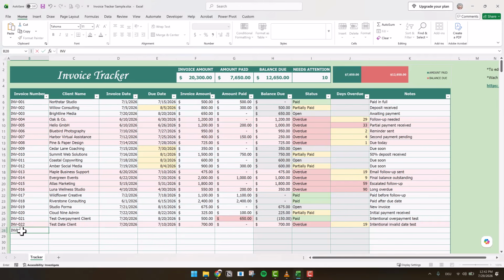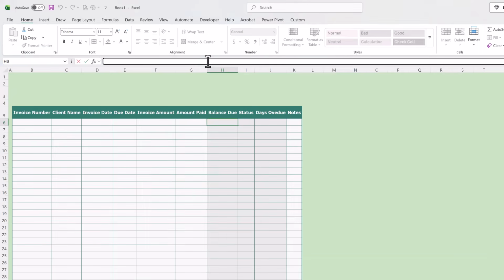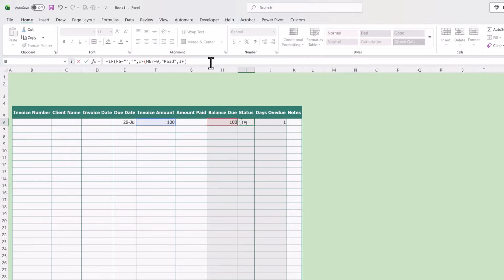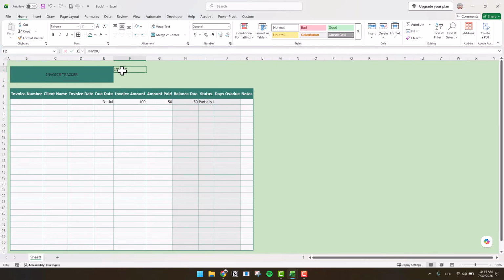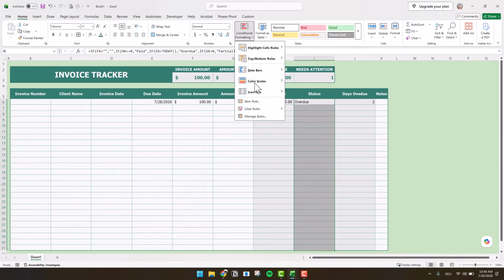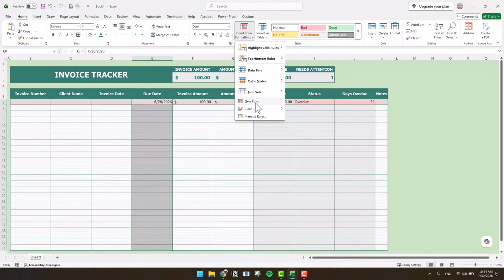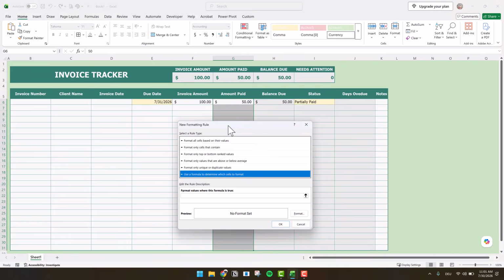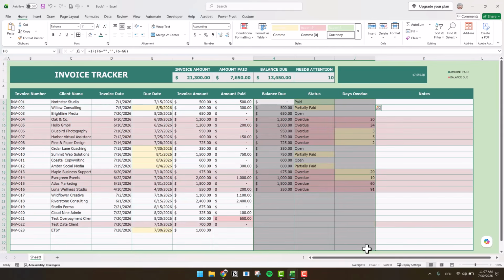How to Create an Automatic Invoice Tracker in Excel | Step-by-Step Tutorial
Learn how to create an automatic invoice tracker in Excel step by step.

In this beginner-friendly Excel tutorial, I’ll show you how to build a simple invoice and payment tracker that automatically calculates outstanding balances, identifies paid and overdue invoices, counts invoices that need attention, and highlights important payment deadlines.

00:00 Automatic invoice tracker preview
00:43 Build and format the invoice table
02:29 Create the automatic calculations
04:49 Build the payment status formula
08:10 Add summary cards
10:23 Add conditional formatting and alerts
17:57 Create the payment chart
19:04 Final tracker and template download

You’ll learn how to:

✓ Create a professional invoice tracking table
✓ Calculate the balance due automatically
✓ Build automatic Paid, Partially Paid, Open and Overdue statuses
✓ Calculate how many days an invoice is overdue
✓ Highlight overdue and due-soon invoices with conditional formatting
✓ Flag accidental overpayments
✓ Calculate total invoiced, total paid and total outstanding
✓ Create a Paid vs Balance Due chart
✓ Add filters to quickly find invoices requiring attention
✓ Format the tracker for a clean and professional result

This invoice tracker is useful for freelancers, consultants, virtual assistants, creative service providers and small-business owners who want to track invoice payments without complicated accounting software.